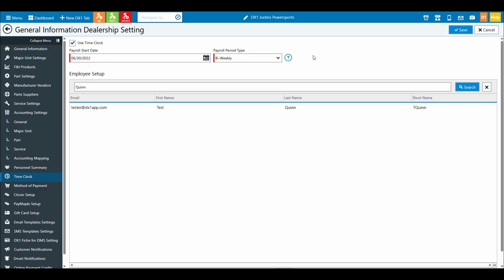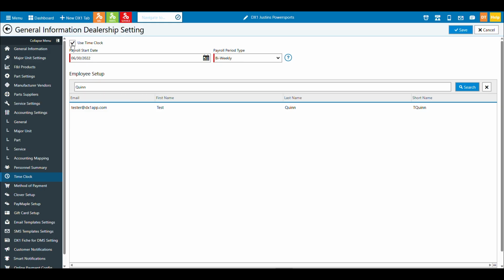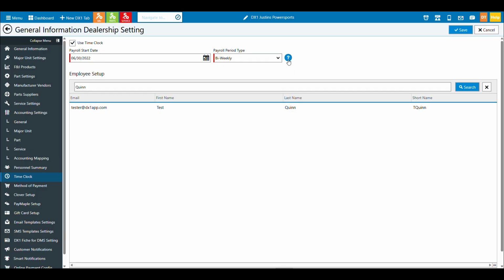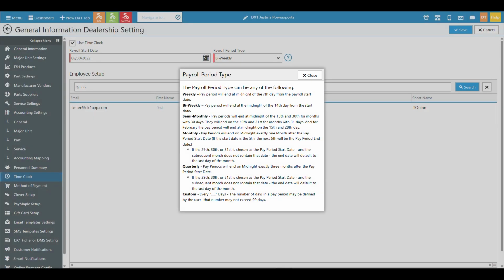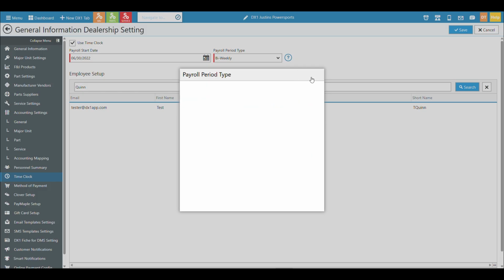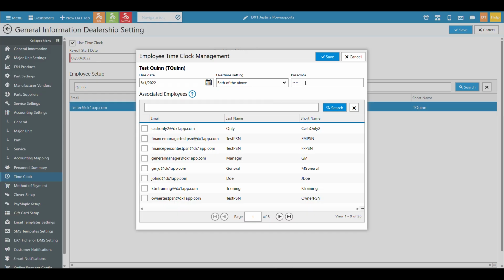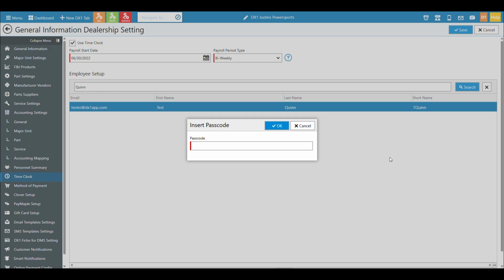Chapter 7 - Dealership Settings - Dealership Time Clock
This chapter covers the basic configuration of your dealership’s time clock inside DX1. Setting this up ensures employees can easily clock in and out, and their recorded time is accurately tied to your shop’s labor workflows.

In this chapter you’ll learn:
• Where to enable and configure the Dealership Time Clock
• How time clock settings affect technician labor tracking
• What these controls mean for service operations and reporting

Once your time clock is set, your staff will be ready to start recording time properly, and you can move forward with the rest of your onboarding path. Continue to the next chapter when you’re ready.